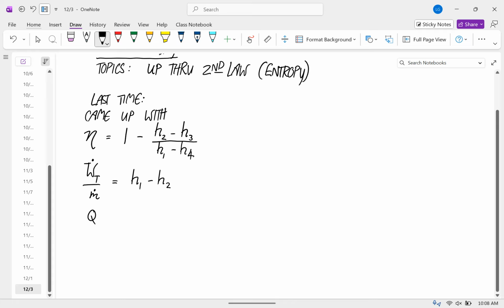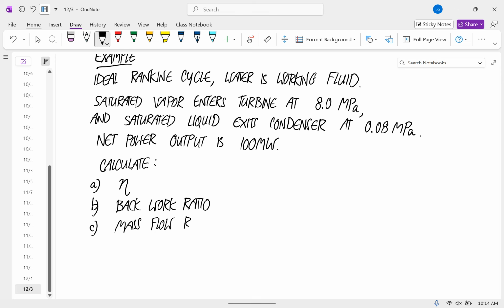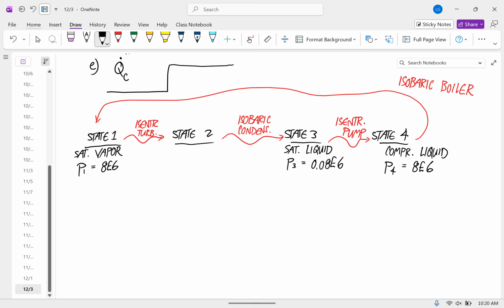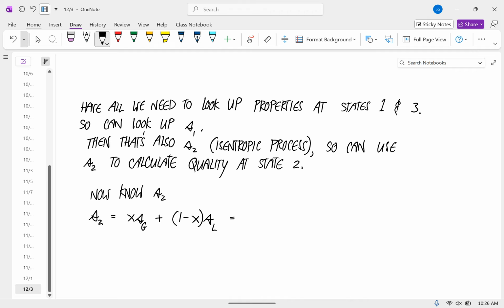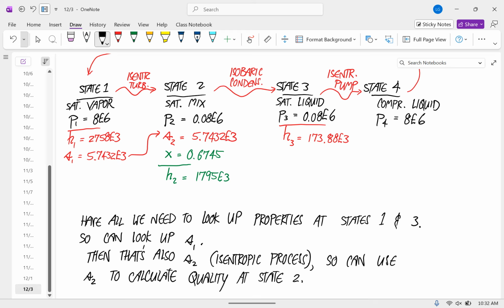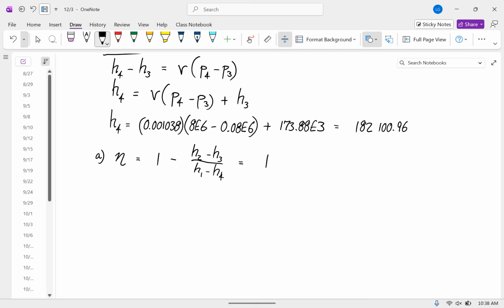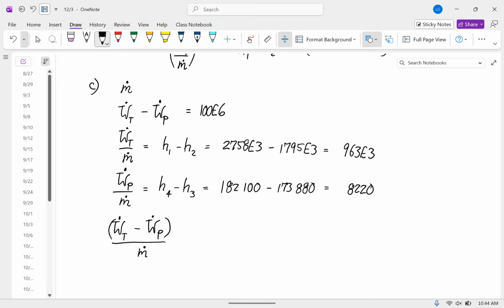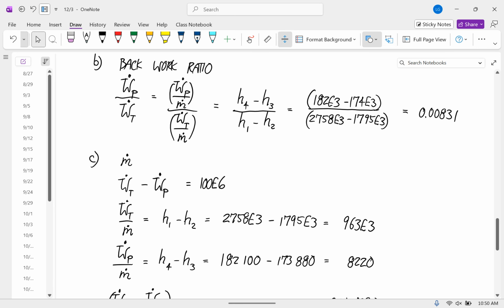Thermo: Wednesday, 12/3